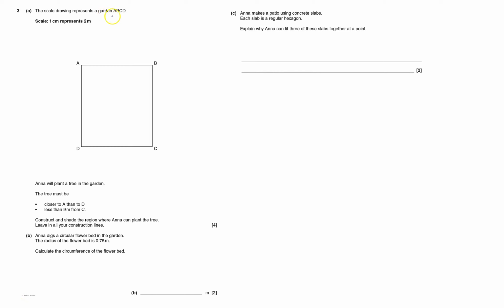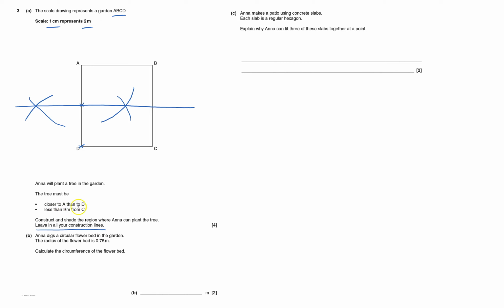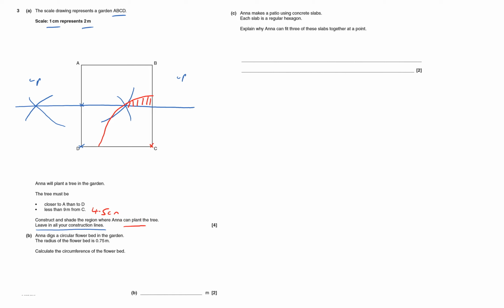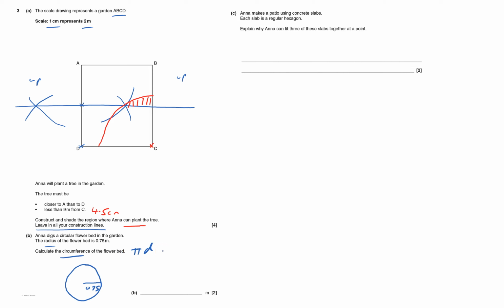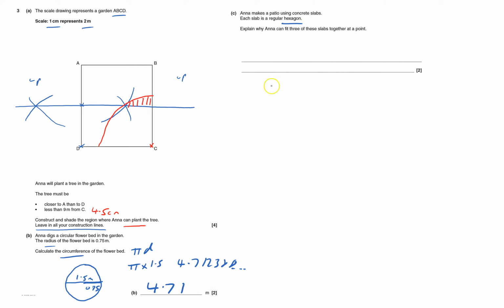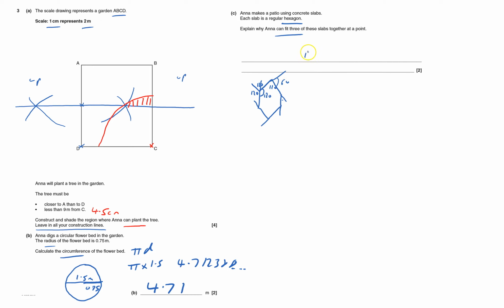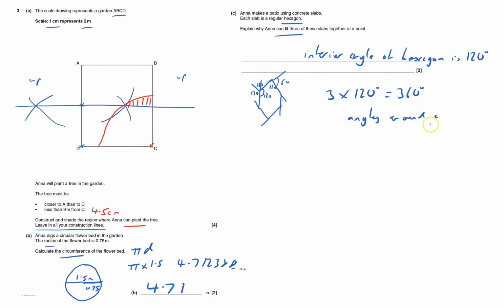J567 2015 June Paper 4 Q3